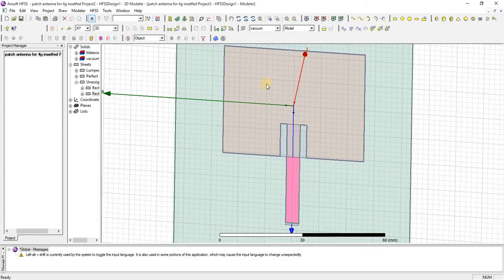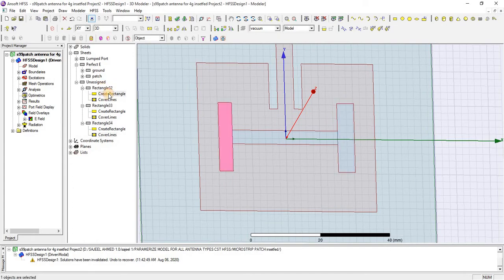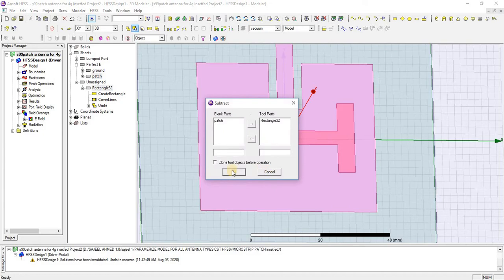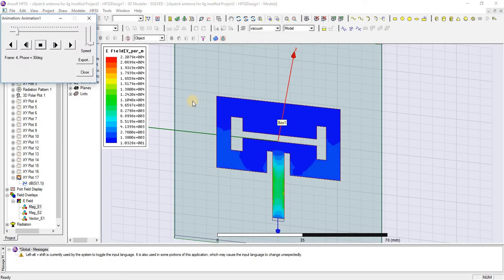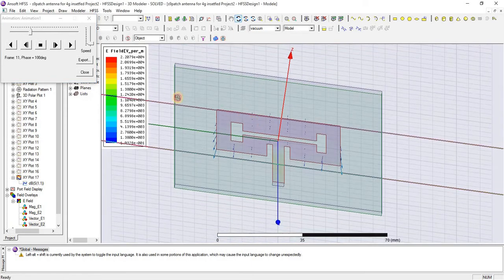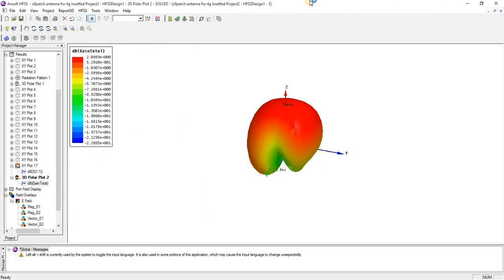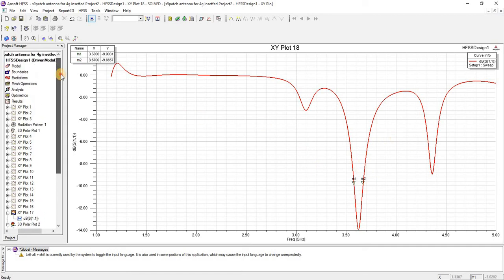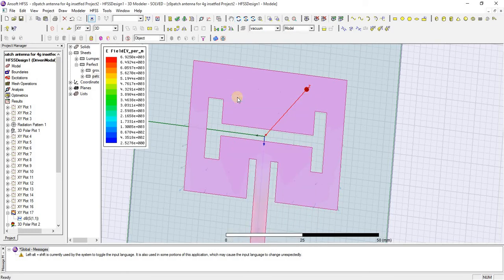H shape slot patch antenna design in hfss | braod band antenna design in hfss | hfss tutorials